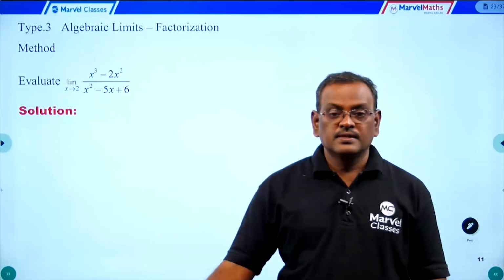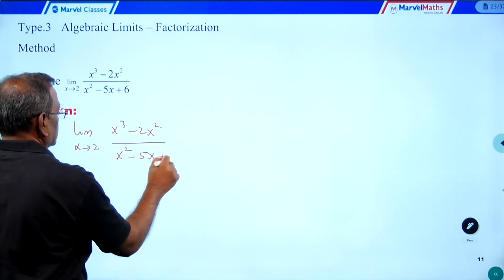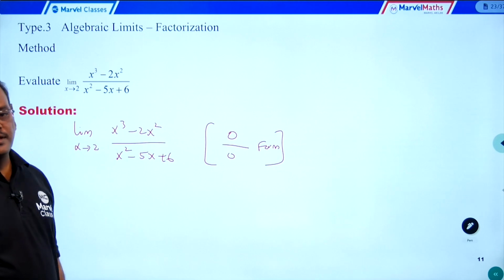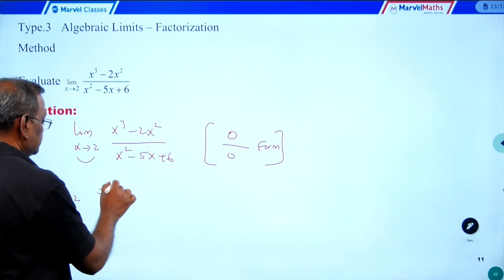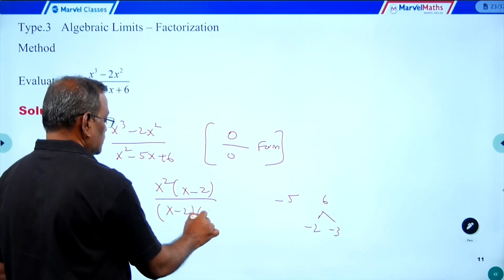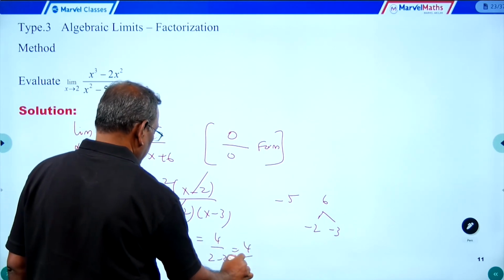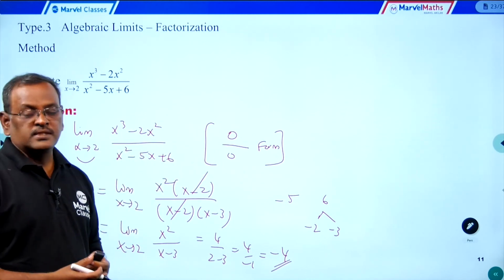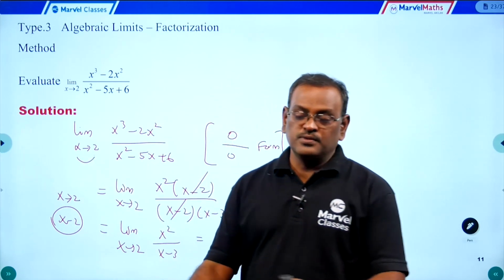Mastering Limits Type 3: Problem | CBSE Class 11 Maths | Chapter 13 - Limits and Derivatives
Unlock the intricacies of Limits Type 3 in CBSE Class 11 Maths with Prof. Akilan Sir's expert guidance. Dive into Problem of Chapter 13 - Limits and Derivatives and strengthen your understanding of fundamental concepts. Secure your admission now for comprehensive CBSE 10-12 Maths coaching at Marvel Maths by Akilan Institute.